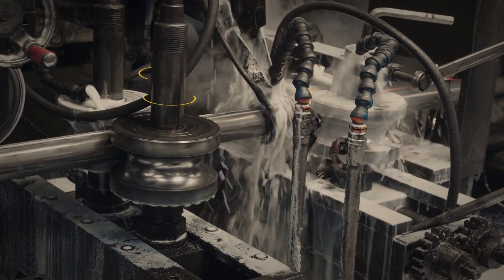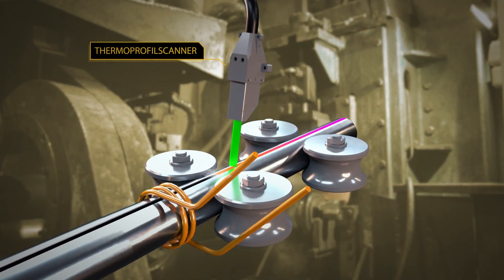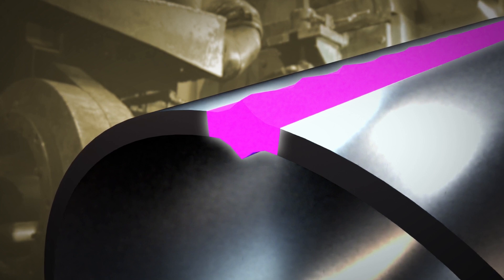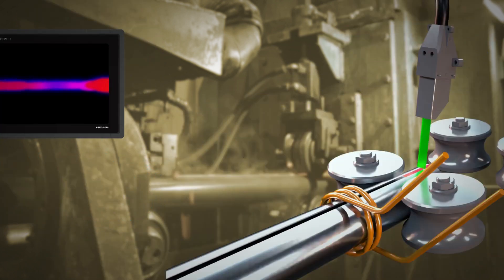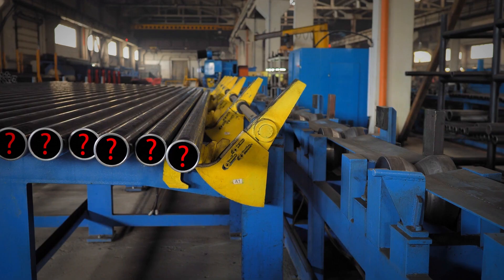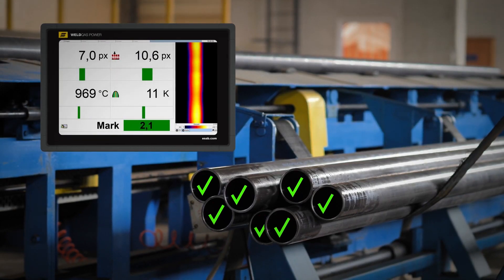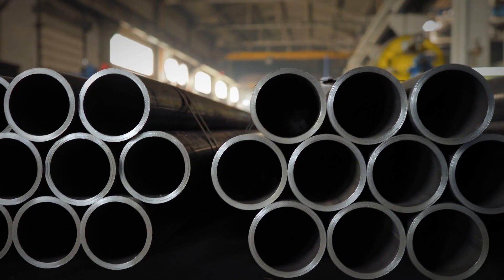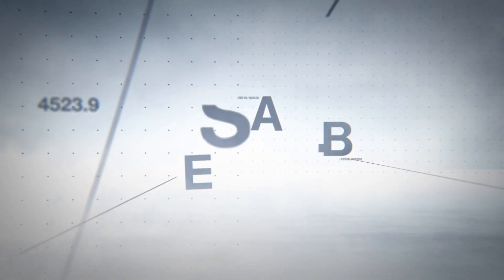ThermoProfilScanner - Non-destructive testing of welded tubes and profiles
The welding monitoring system ThermoProfilScanner is based on a special infrared measuring head which we developed for welding applications. With the usage of this system a 100% non-destructive testing of the seam is performed. The testing method is called passive thermography.

The application of the system is possible, as long as the sensor can look at the glowing seam. The welding process (soldering is also possible) does not matter. MAG, MIG, TIG, Laser (on- and off-axis applications), ER-welding (HFI) is possible.